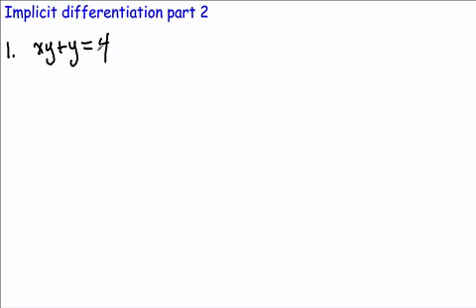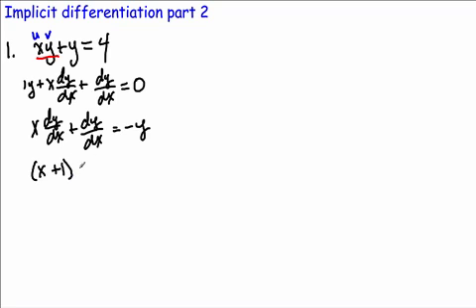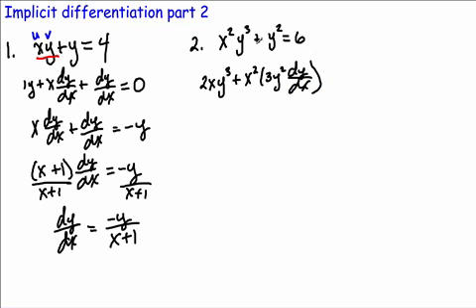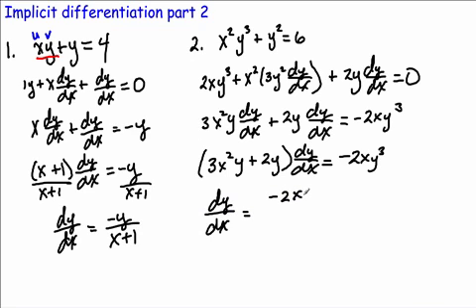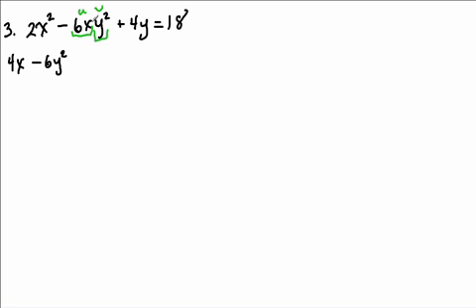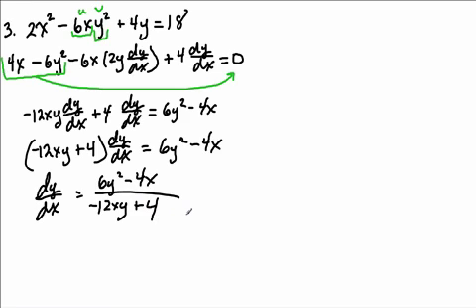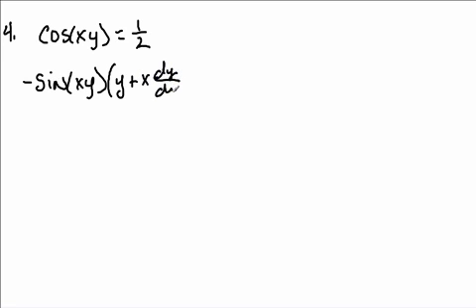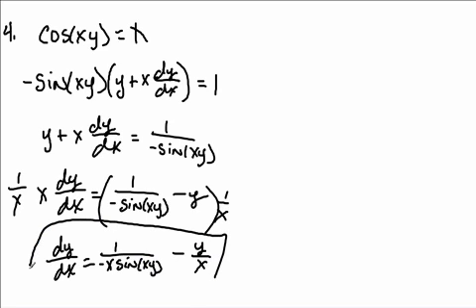implicit derivatives part 2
This is a second in a series on implicit differentiation.